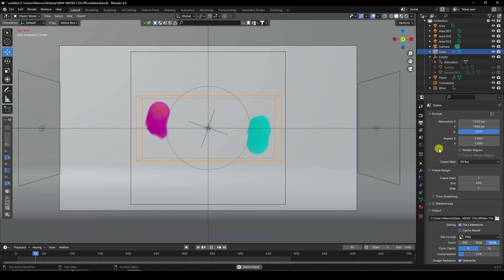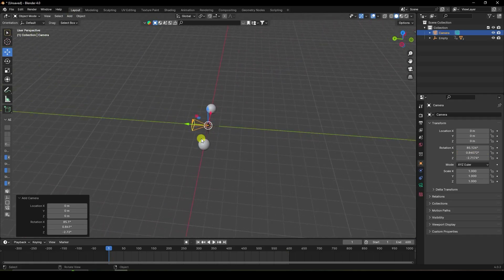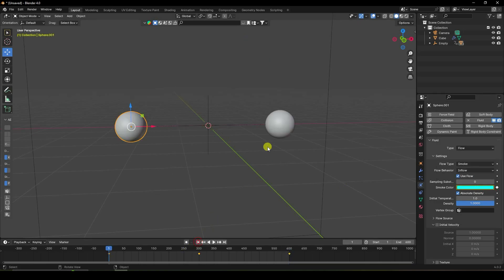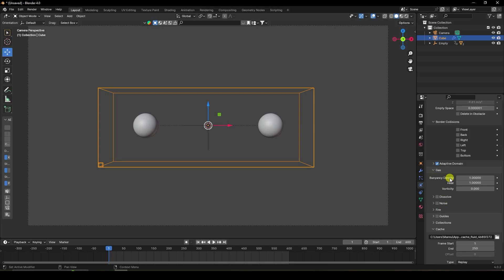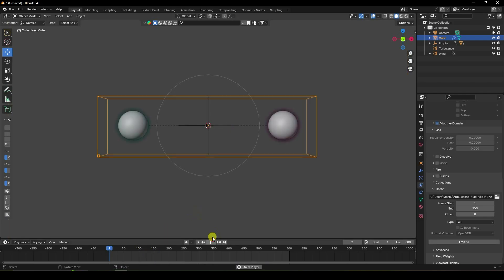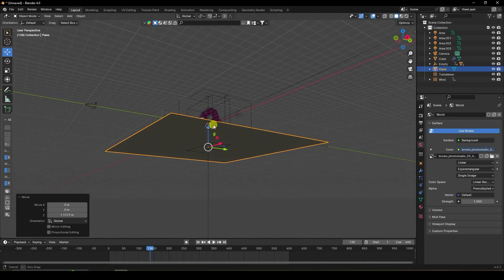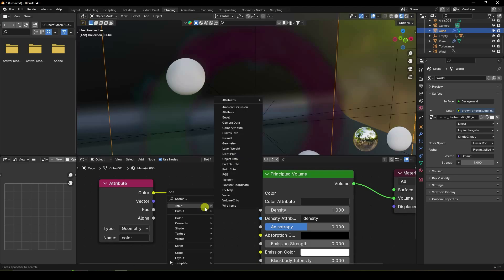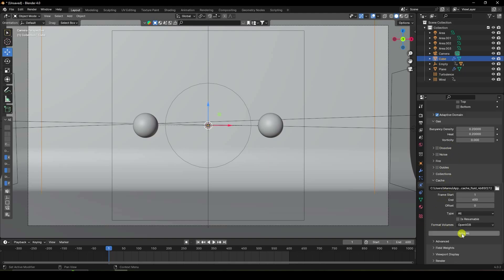Blender 4.2 Beginner Tutorial || Colorful Smoke Simulation Blender Beginners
TODAY I WILL TEACH YOU HOW TO CREATE EASY SMOKE SIMULATION in 10 Minutes - Blender Tutorial